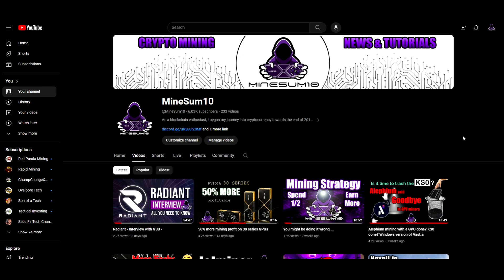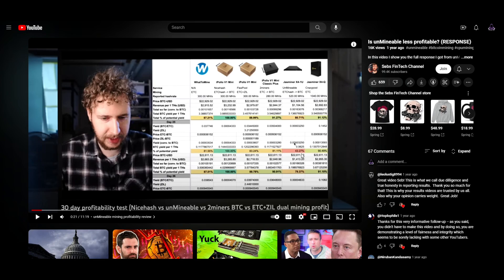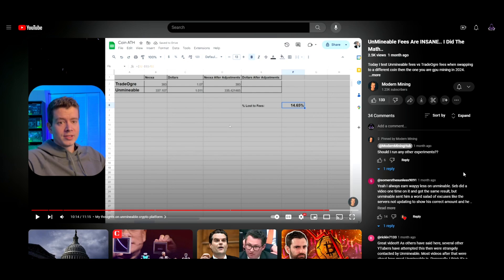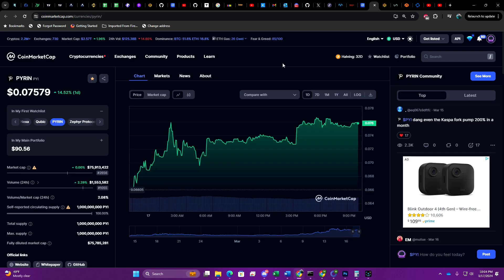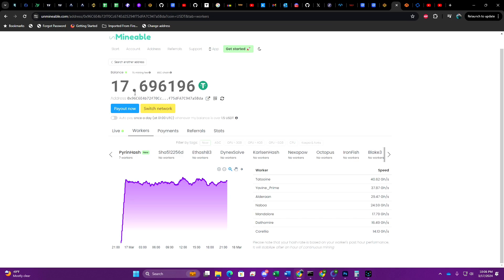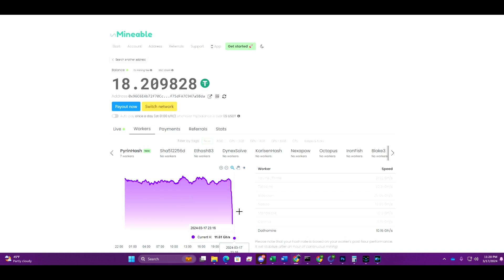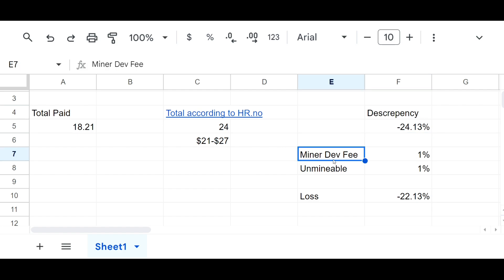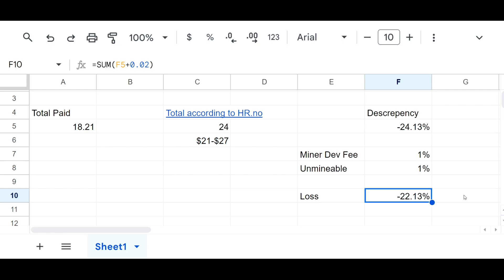How bad are Unmineable payouts?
Unmineable has many options to auto exchange or swap your mining profits for, but are they worth using considering how big of a discrepancy the tests show compared to mining and swapping yourself?